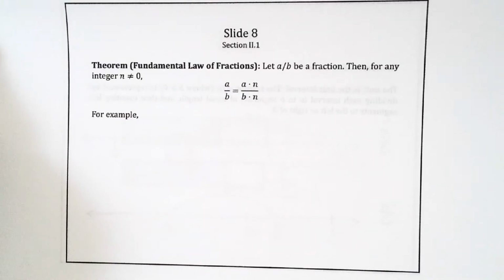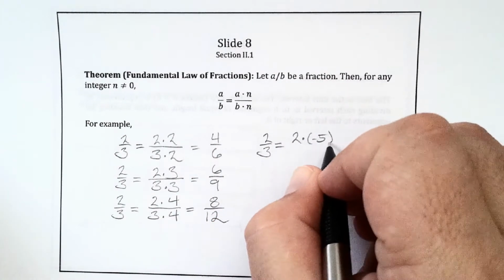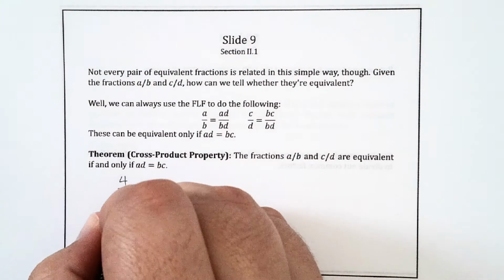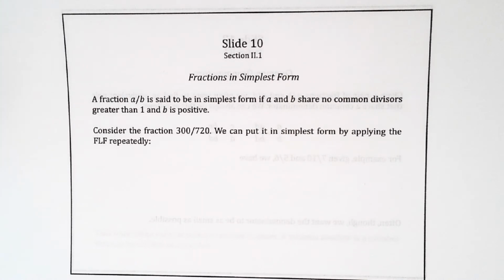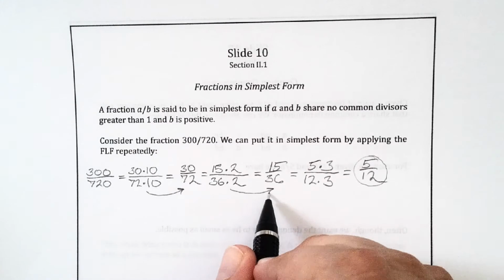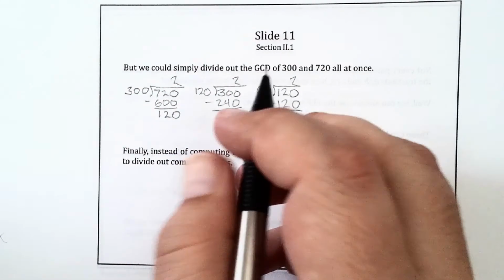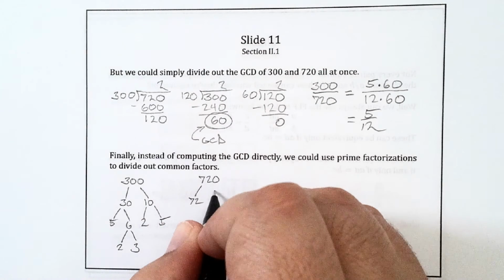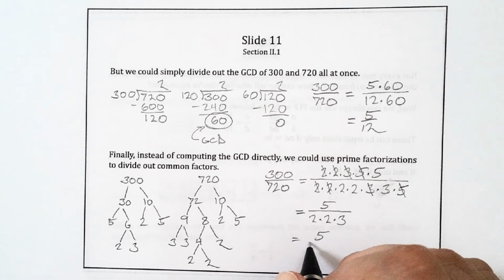MTH 3308 Section 6.1 Part 3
* The Fundamental Law of Fractions.
* Cross products.
* Fractions in simplest form.